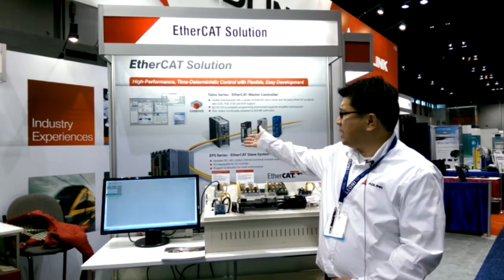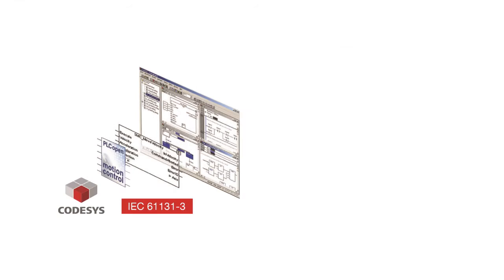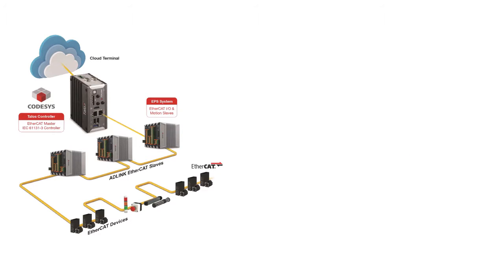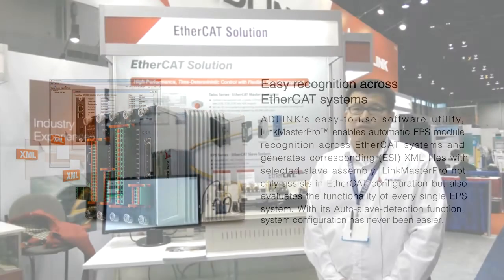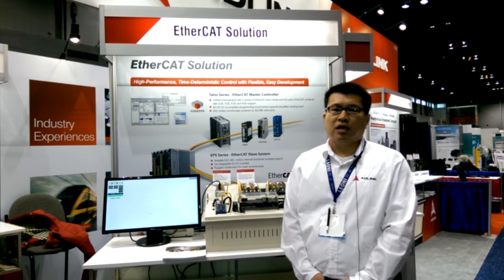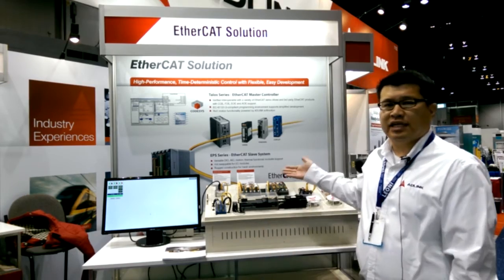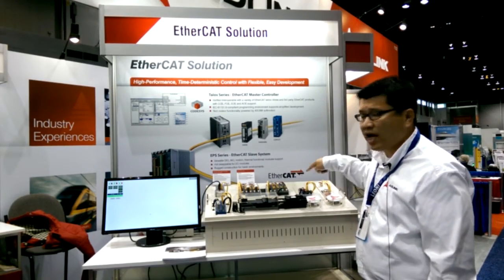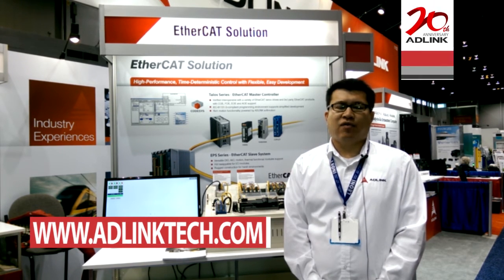ADLINK EtherCAT Solution Live Demo Introduction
The ADLINK EtherCAT Solution demo kit demonstrates the high-performance, time-deterministic, control with flexible and easy development of ADLINK EtherCAT Solution.